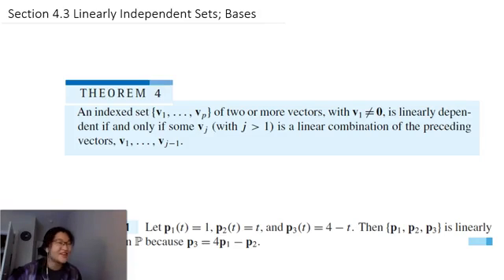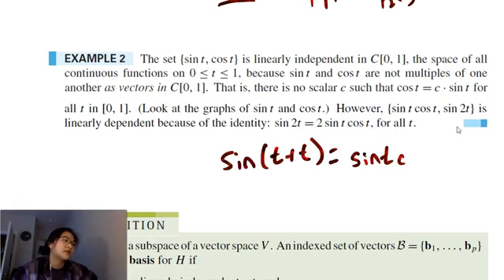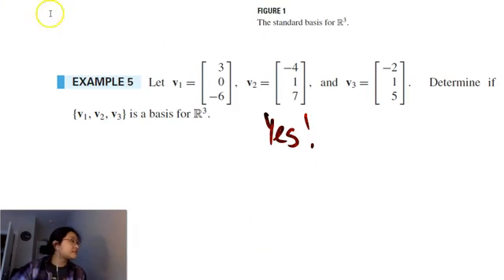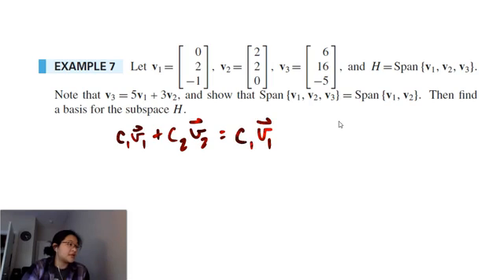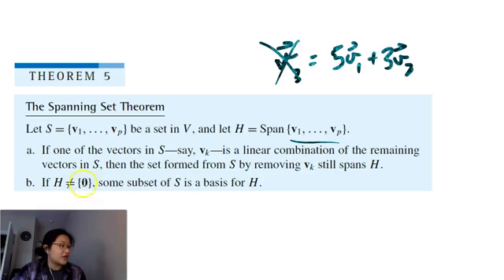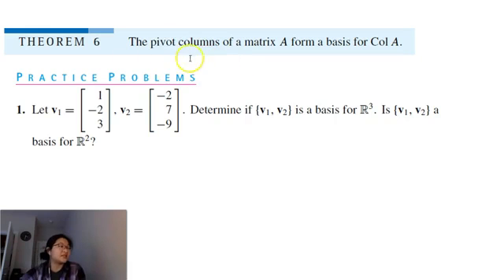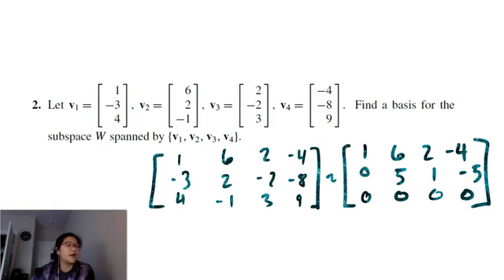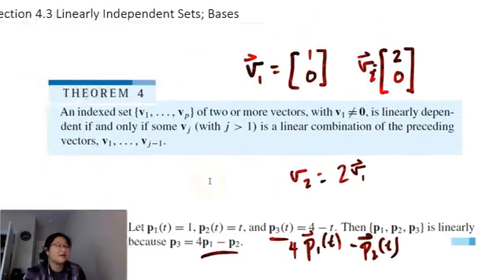Linear Algebra Lay Section 4.3 Linearly Independent Sets